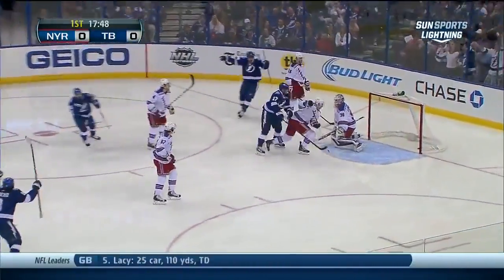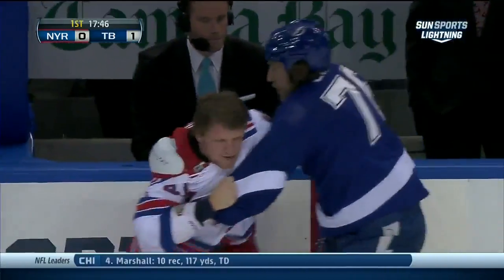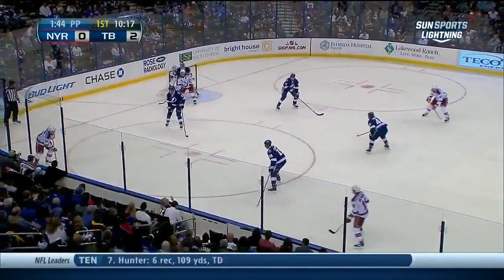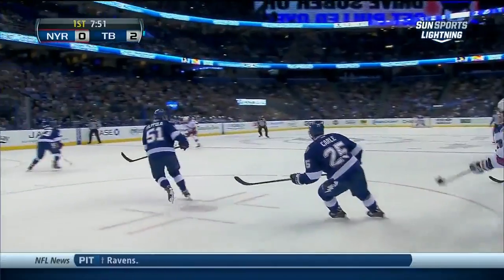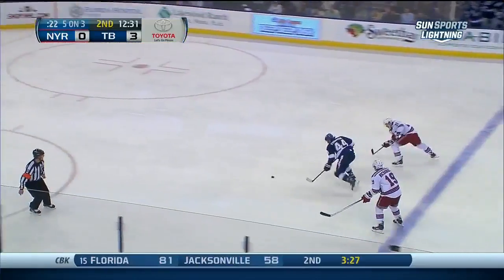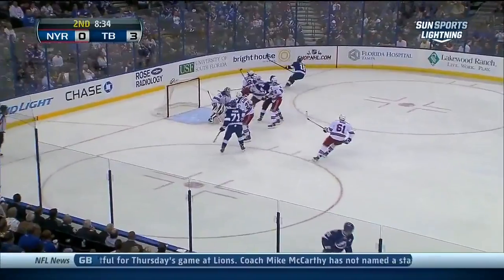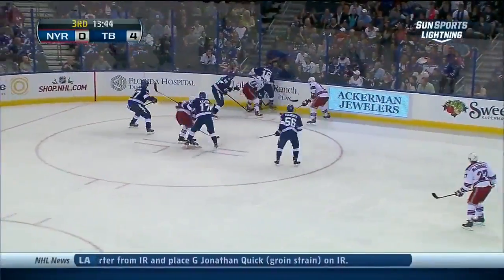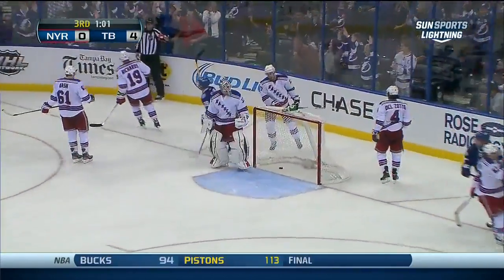New York Rangers vs Tampa Bay Lightning 25.11.2013